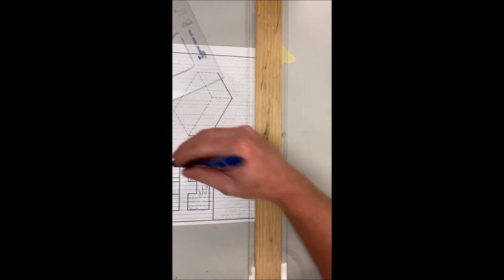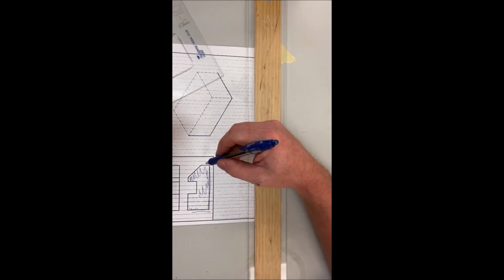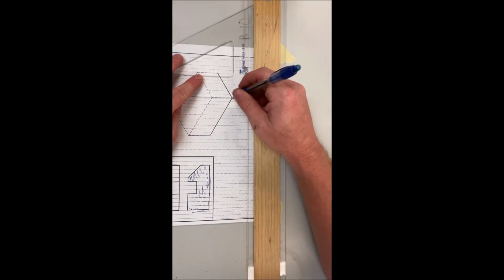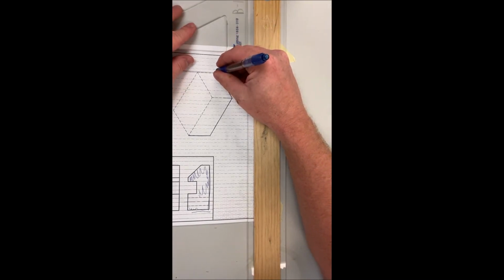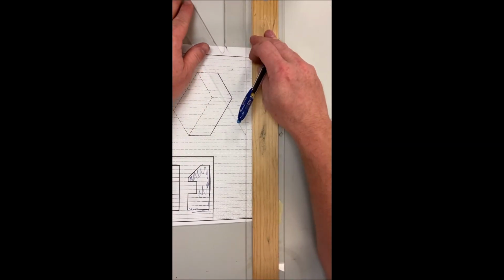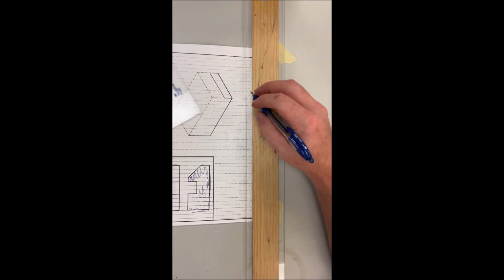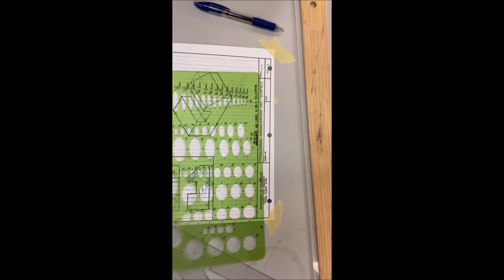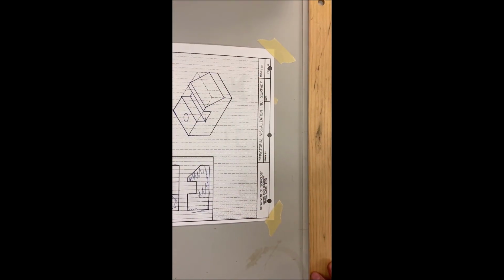isometric part 1